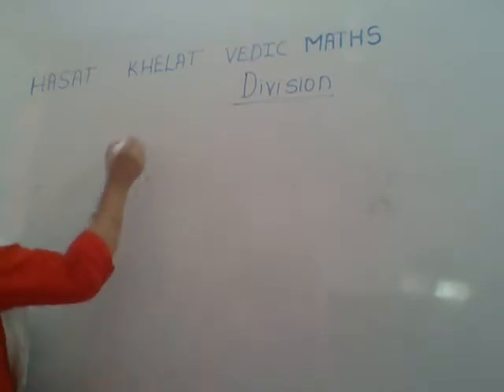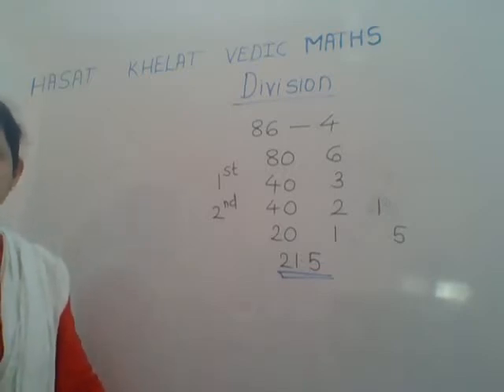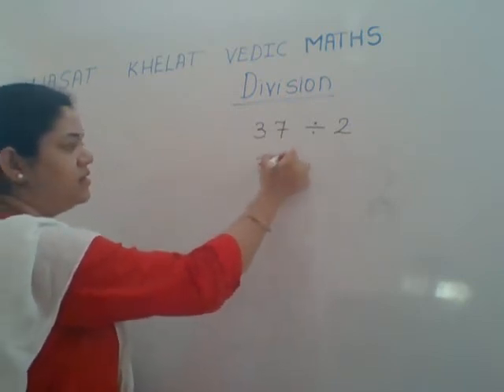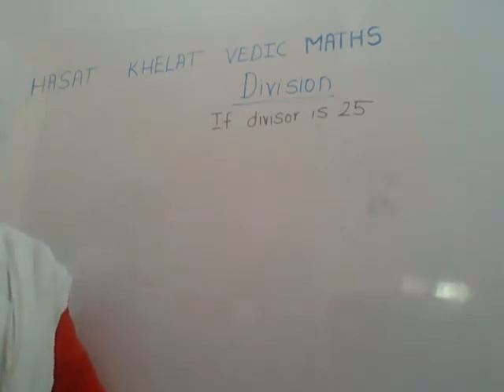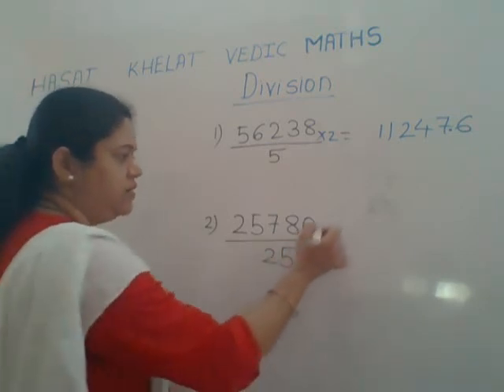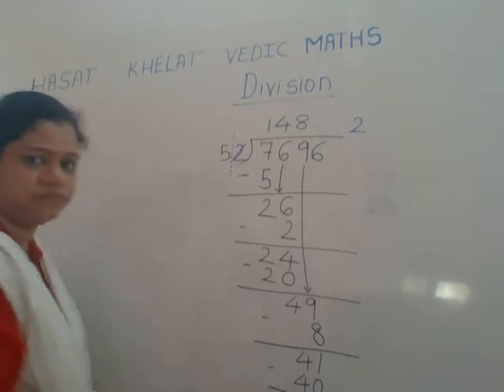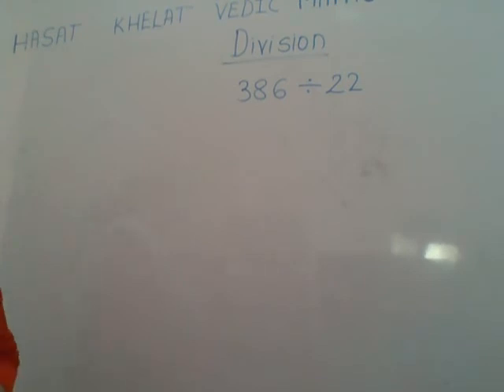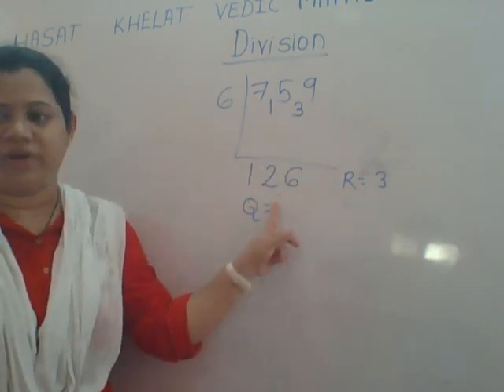Fastest division Trick by vedic Maths | Speed Maths || by Prof. Aarya Jadhav || In English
Learn Division in easy and fastest way || Improve your Calculation speed as divisions are important for kids, school student’s and even college students to clear their placement & job exams.
Vikas Sawants Academy has Conducted 6 days Online Workshop on Basic Vedic Maths Course from May 25th to May 30th 2020. Entire Course Presented by Our renowned Faculty Prof. Arya Jadhav. We have received outstanding response for the above mentioned course. very Soon we are coming with 9 days online vedic maths advanced course for all undergraduate students.

& to get updates of recent happenings, events, seminars don’t forget to join our You Tube Channel.